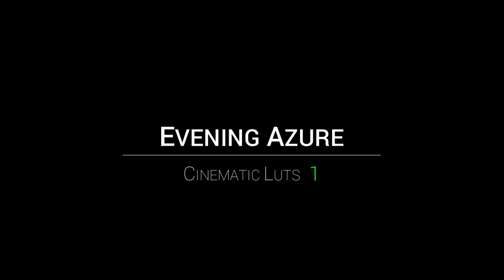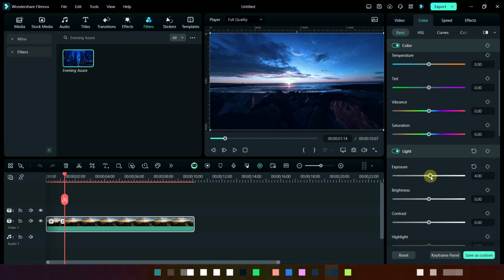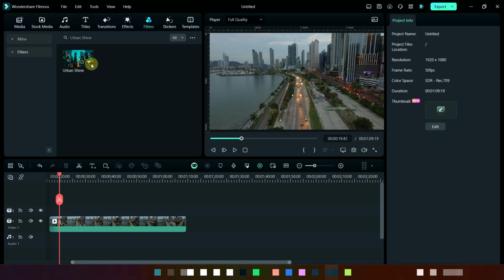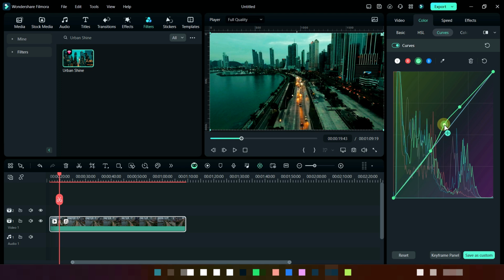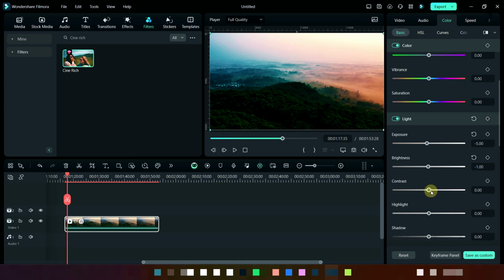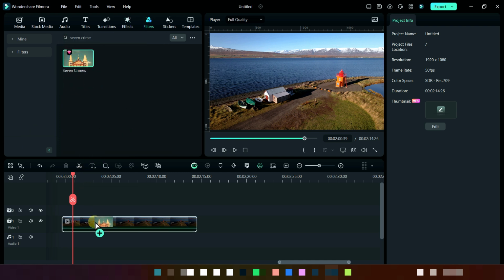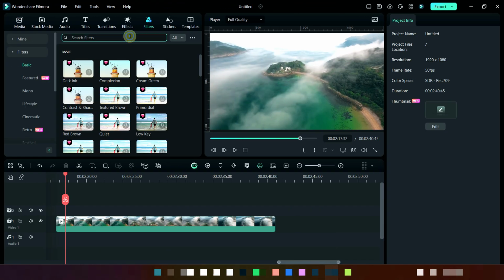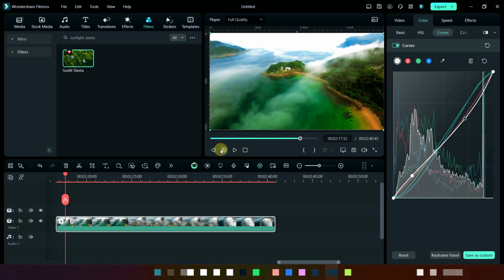BEST 5 CINEMATIC LUTs in Filmora 13 | Step-by-Step Tutorial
BEST 5 CINEMATIC LUTs in Filmora 13  |@wowanand  @FilmoraWondershare